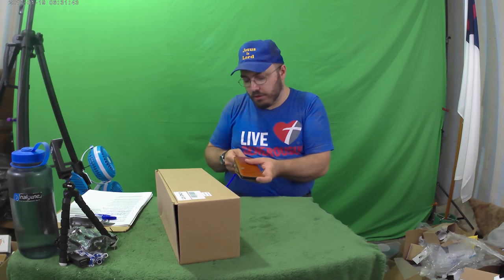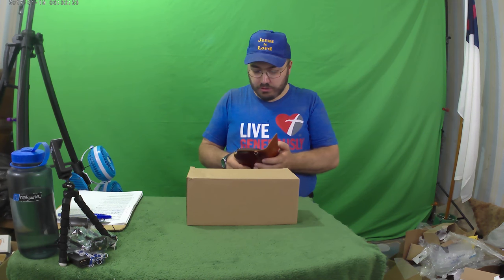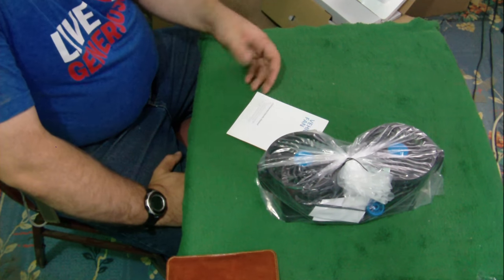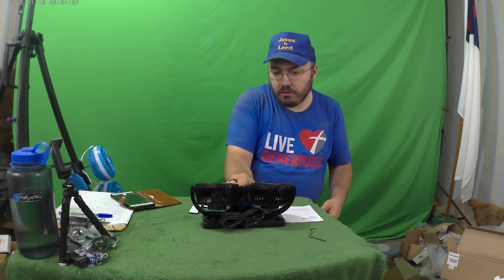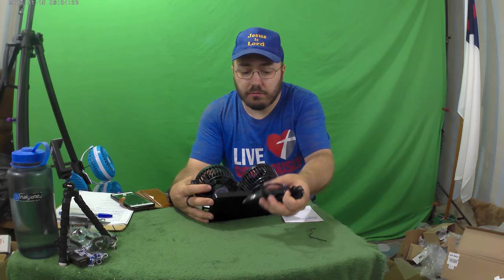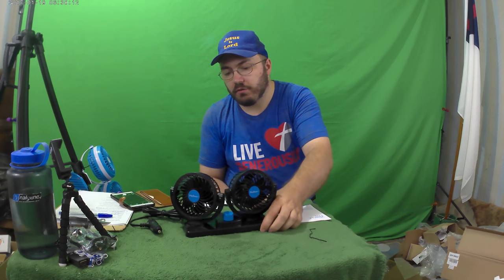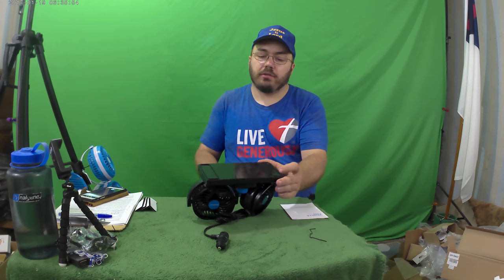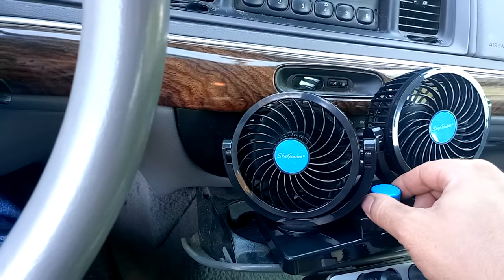12V Car Cooling Fan With 360°Rotatable Dual Head,2 Adjustable Speed Dashboard Electric Fan With Deta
#3 Get Firearm Insurance to Protect You In Court After You Defend Yourself and Others